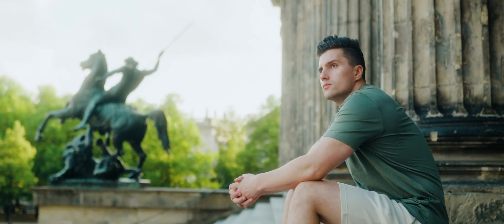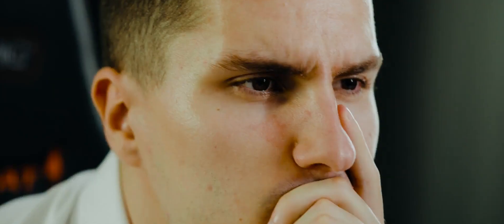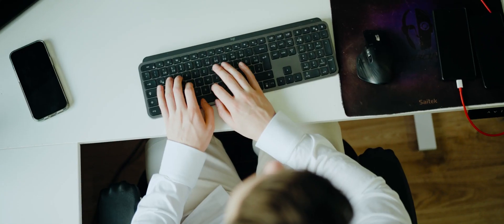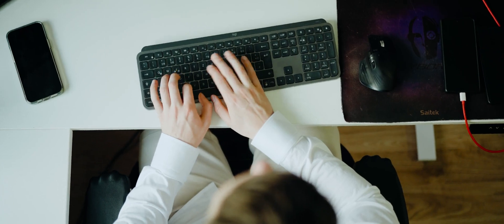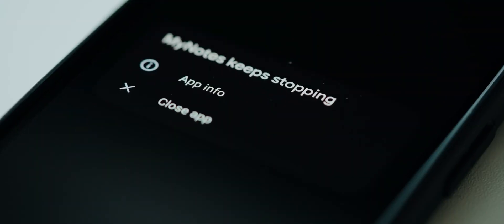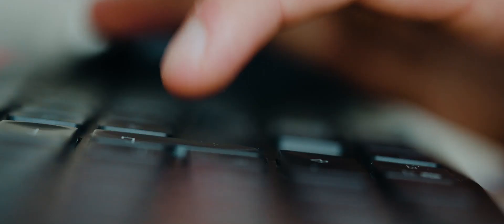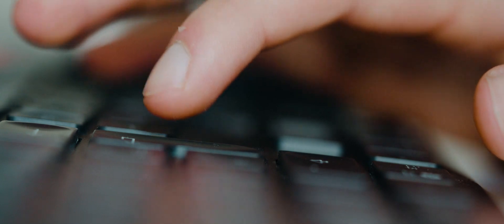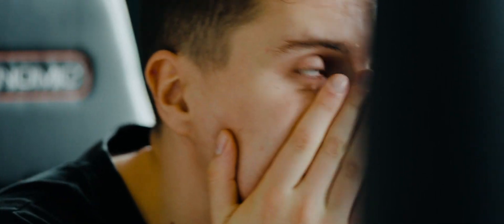Top Companies Agree: This Coding Skill Makes You Stand Out In Front of Other Competitors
Just one more week till I'll launch the most extensive Android testing course on the internet!

Mark the date:
-- August 27th, 11am UTC --